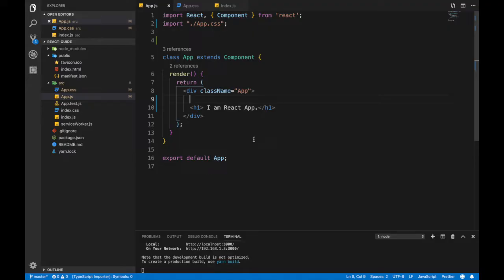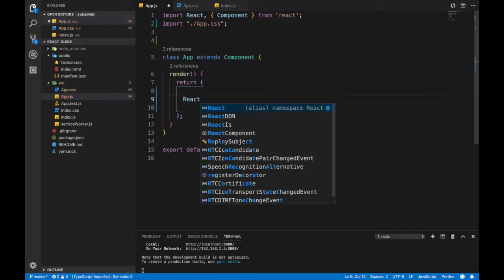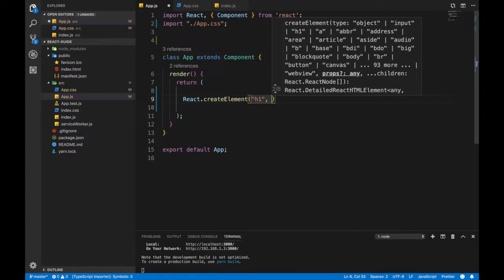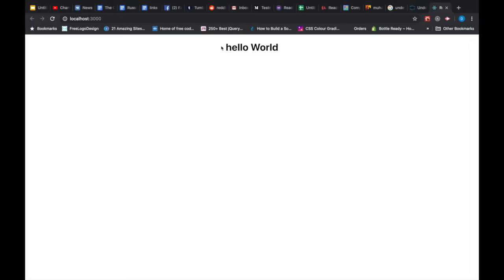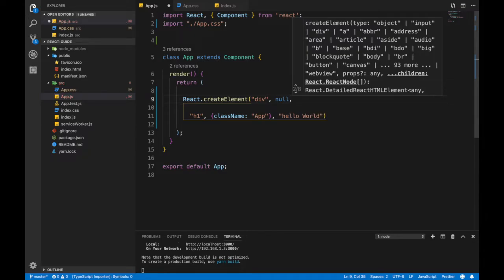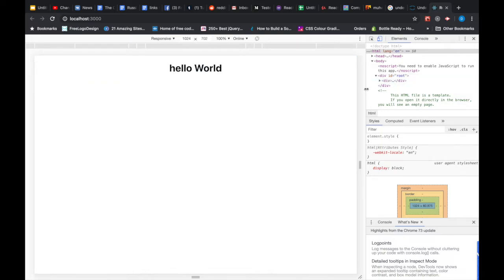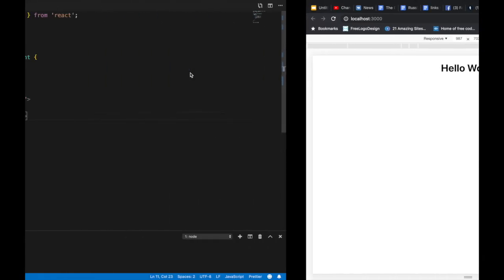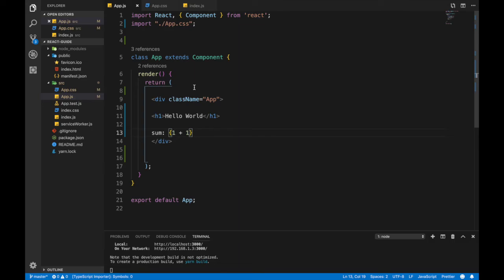Understanding Jsx ( javascript eXtension) | Learn React js Part 3.6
in this video we will walk through What is Jsx , why we need to use Jsx, can we right React Components without jsx...